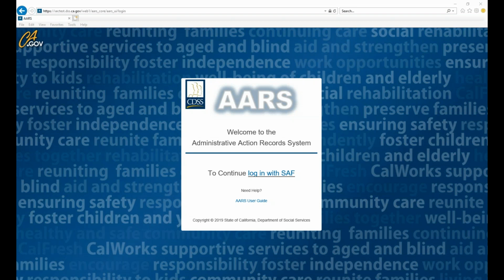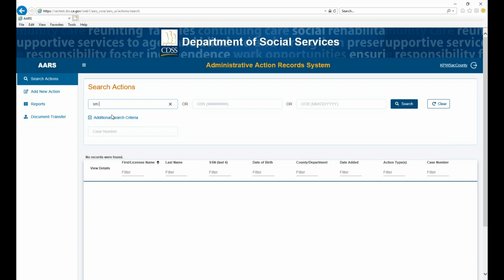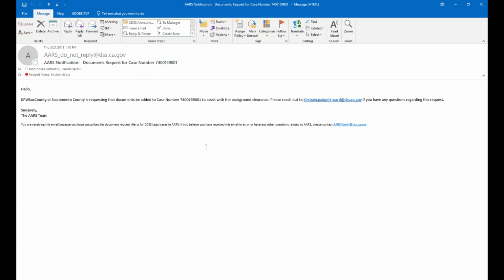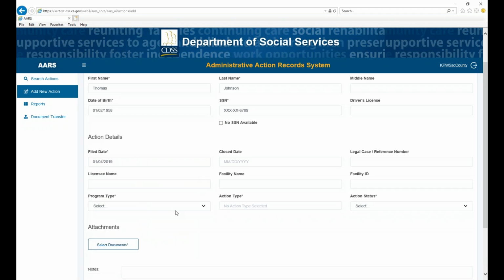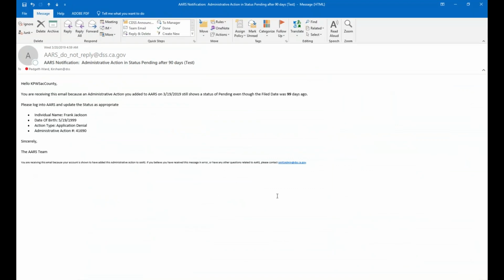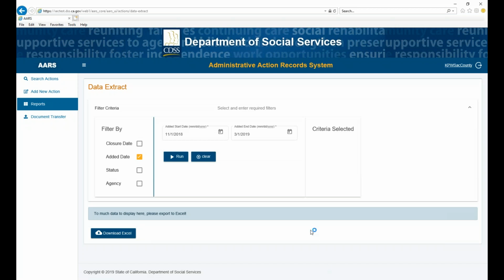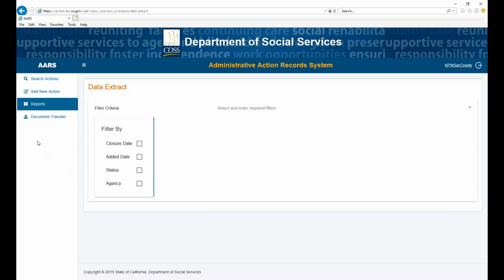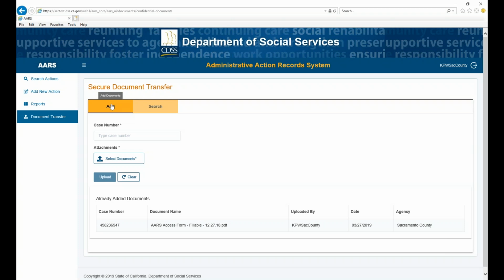AARS - Administrative Action Records System Training